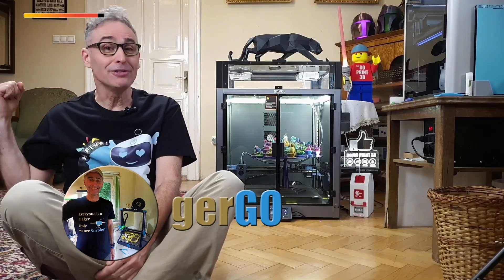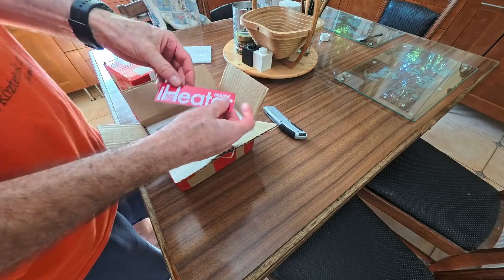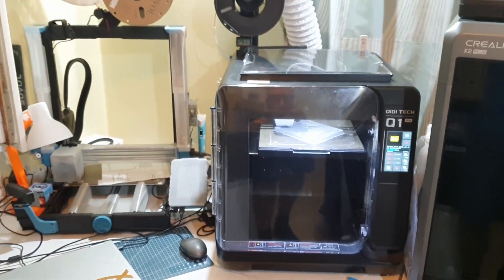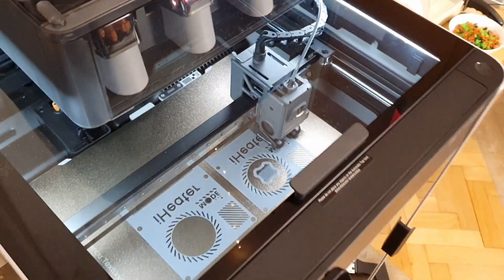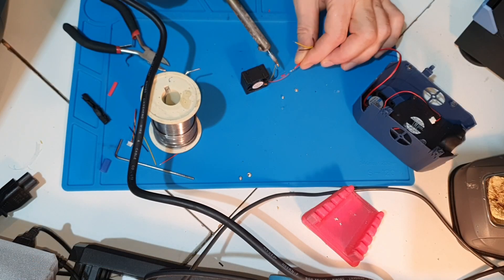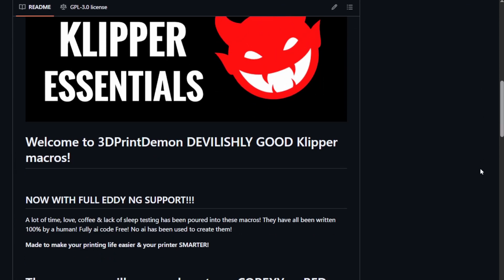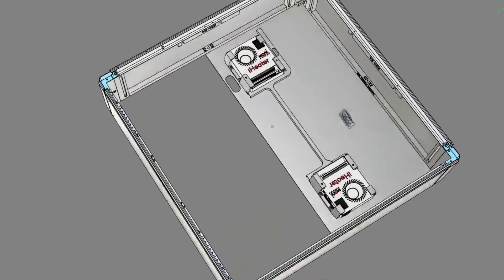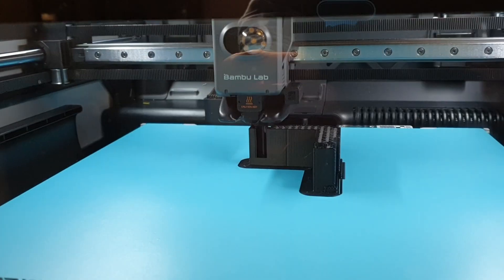SV08 MAX Chamber Heating SOLVED 🔥 Dual iHeaters for 60°C in 10 Mins! 🚀 Making it even better: Part 3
iHeater assembly, flash, config and mount for Sovol SV08 MAX
Kingroon ASA Filament
Eryone ASA-CF Filament
CryoGrip Glacier build plate
1080pcs screw set
M3x5 OD4.5 heatset inserts
Stealth press
Soldering station
Power strip

or enter the search code [AYE8NB] on the AliExpress homepage to see all the items.
$3 off on orders over $29:【IFPESKI7】$6 off on orders over $59:【IFPIDLCY】
$9 off on orders over $89:【IFPB7JZD】$16 off on orders over $149:【IFPWEJ50】
$23 off on orders over $199:【IFPJGKMJ】$30 off on orders over $269:【IFPUL0Q5】
$40 off on orders over $369:【IFPKLQVJ】$50 off on orders over $469:【IFP7IVI1】
$60 off on orders over $599:【IFPCAJW1】$70 off on orders over $699:【IFPEMTQP】

💙 Please use our link to order the Sovol SV08MAX ($200 off)

🎬 Chapters:
00:00 Intro
01:02 Overview
02:09 Printing the cases + new toolhead cover
04:10 Assembly highlights
06:03 Firmware & Config
09:30 Testing / placement
11:42 Design & Print Mounting Solution
13:45 Installation
17:04 Conclusion

☕ If you find my videos helpful, please say thanks by buying me a coffee

► Comgrow T300
► SV07 Plus
► SV06 Plus
► SV06/Plus Klipper screen
► FixDry Double NT1 Filament dryer